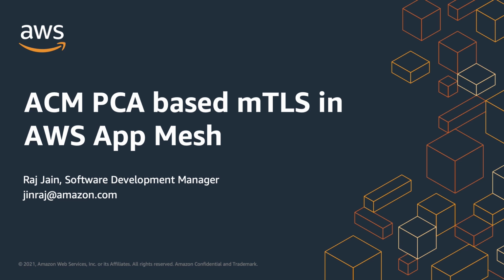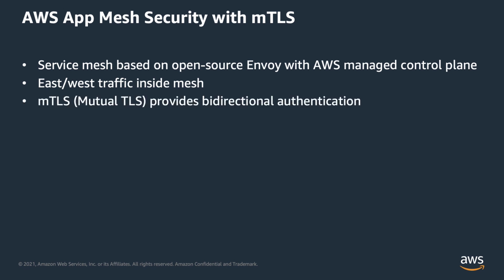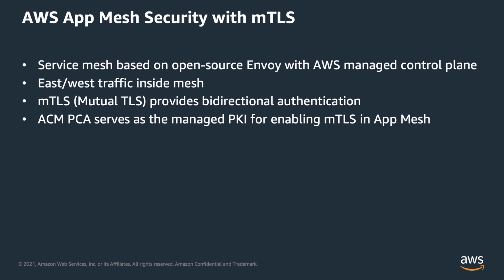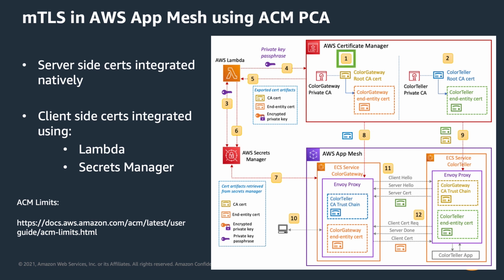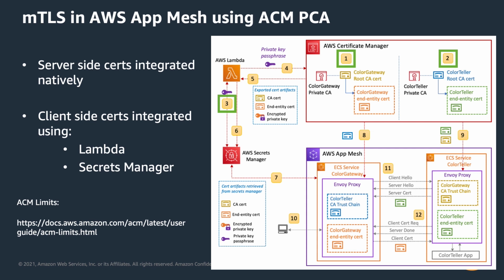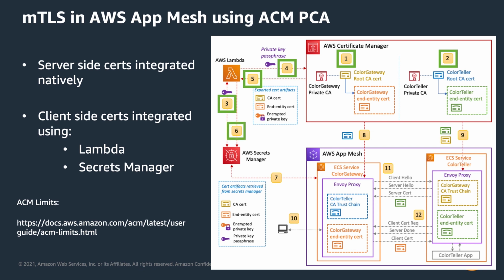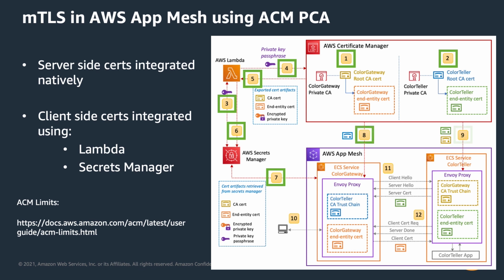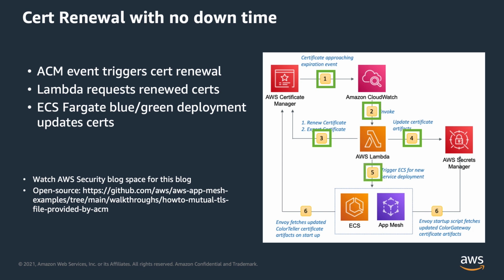ACM PCA based mTLS in AWS App Mesh | Amazon Web Services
In this video, you’ll learn how to enable mTLS in App Mesh by using certificates derived from AWS Certificate Manager Private Certificate Authority (ACM Private CA). Securing east-west traffic in service meshes, such as AWS App Mesh, by using mutual Transport Layer Security (mTLS) adds an additional layer of defense beyond perimeter control. mTLS adds bidirectional peer-to-peer authentication on top of the one-way authentication in normal TLS.